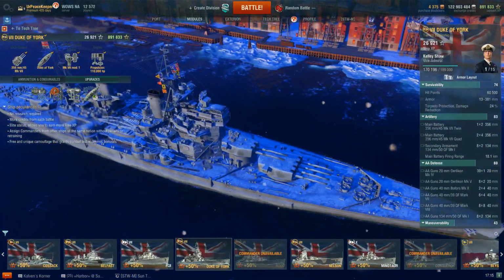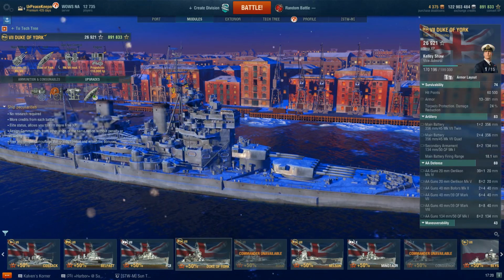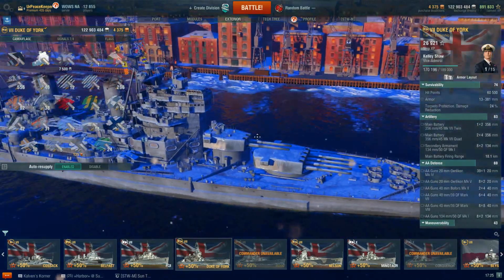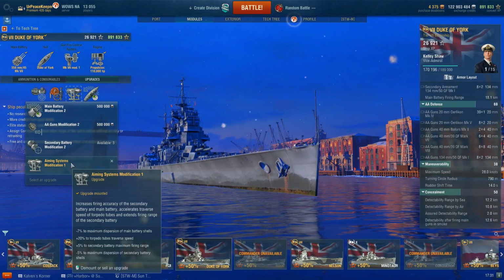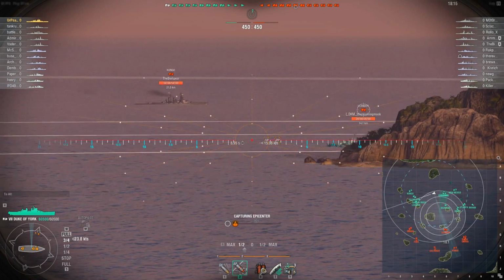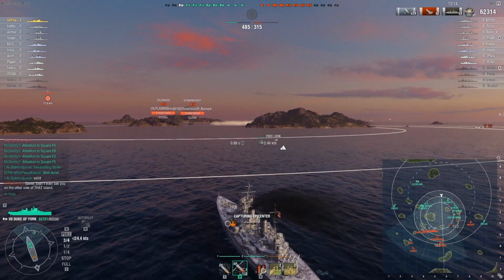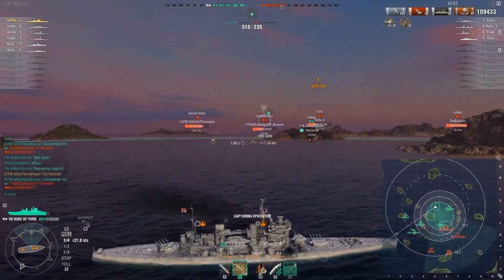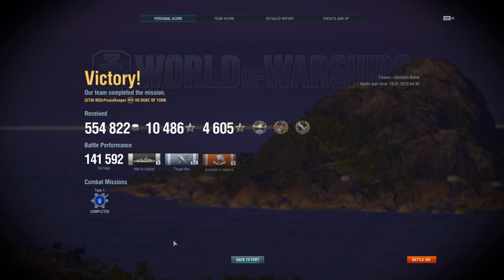Premium Ship Review - HMS Duke Of York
Table of Contents (Click to Skip):
WillFixLater

The Duke of York is a storied Royal Navy Battleship who gets to claim being one of the few battleships during WWII to actually engage another battleship in combat.  Her history is great, and her in game persona is very similar.  With usable AP and HE, and good concealment AND hydro, she's quite capable in more aggressive roles than her tech tree sister ship King George V can be.  That makes it a fun ship to play but she rewards proper positioning and angling the most out of any of the T7 BB's.  If you are not going to be playing with a level of caution and high situational awareness, the ship can be very hard to play well.